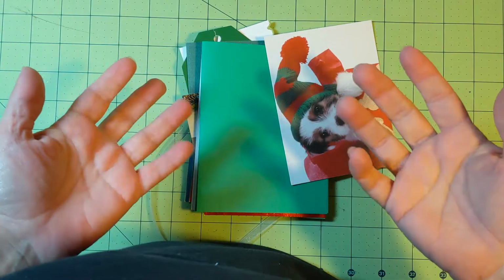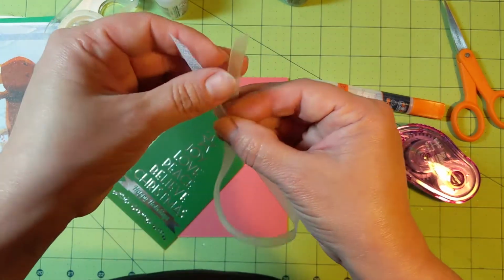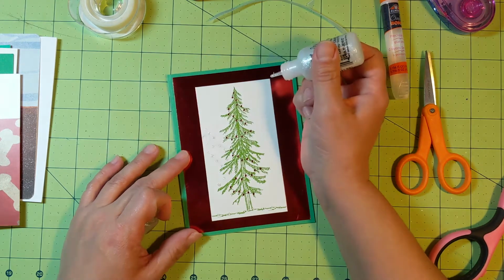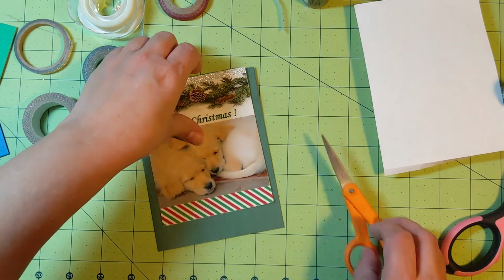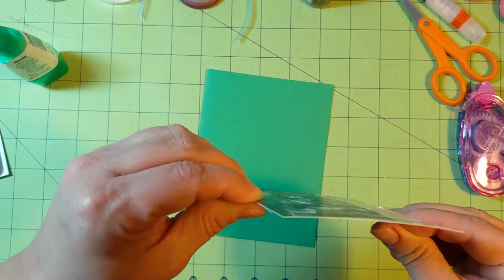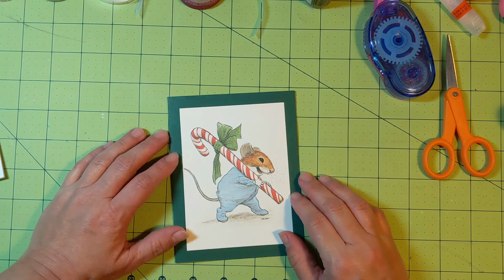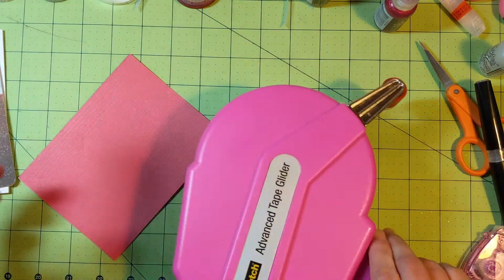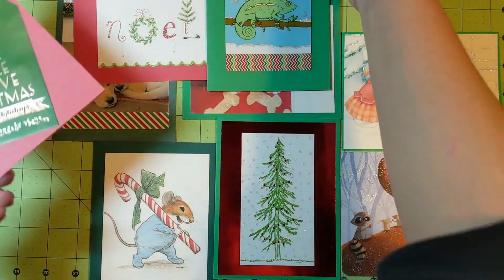Easy Upcycled Holiday Cards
In this video I turn used holiday cards into cute new cards using simple tools and techniques.

Materials and tools needed:
-A2 card bases (measures 5 1/2" x 4 1/4" folded in half) - you can find pre-made cards at some craft stores
-Scissors
-Glue or Double Sided Tape
     (glue stick, tape runner, or liquid glue works fine as well)

Optional: Ribbon, Glitter Glue, Washi tape, Shimmer pen

🌙✨Tools Used✨🌙
Fiskars Micro-Tip Scissors, 5 Inch, Orange
Ranger Stickles Glitter Glue, Stardust
Tombow MONO Multi Liquid Glue
Elmers Craft Bond Glue Pen Precision Tip
Tombow MONO Adhesive Dots Applicator
Spectrum Noir Sparkle Fine Glitter Brush Pen